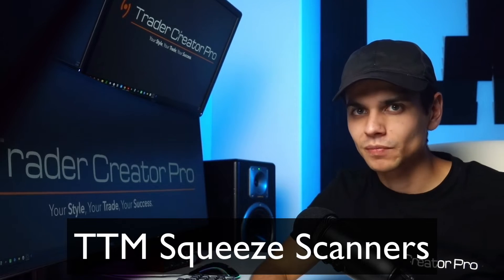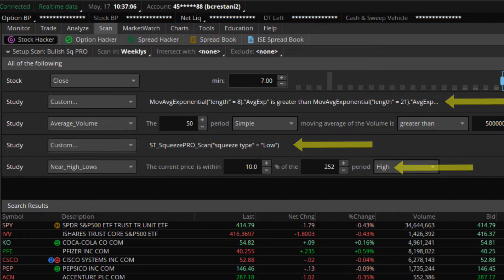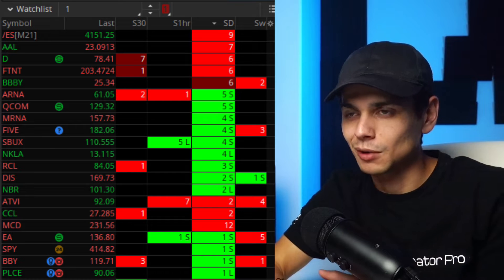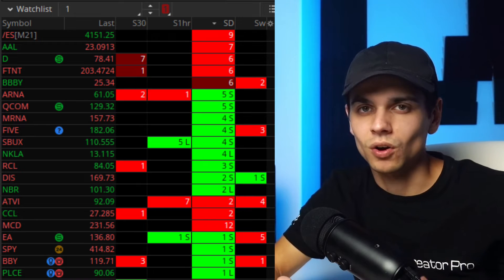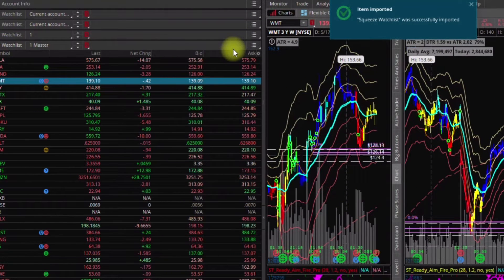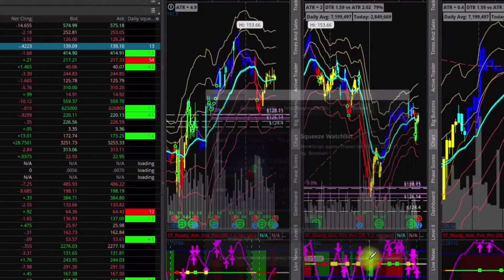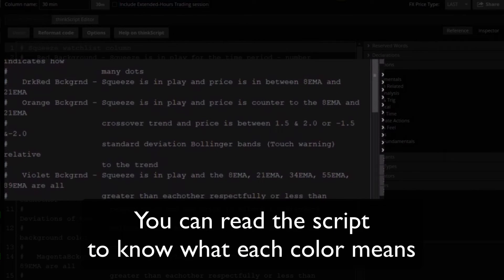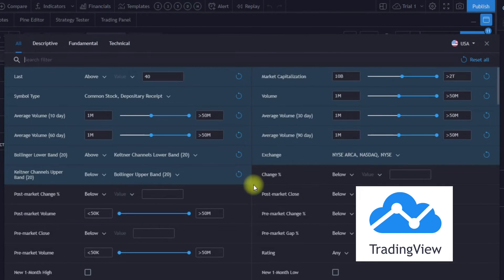8 3 TTM Squeeze Scanning